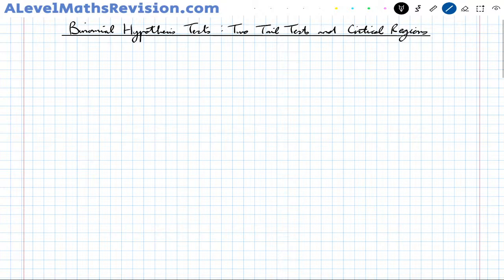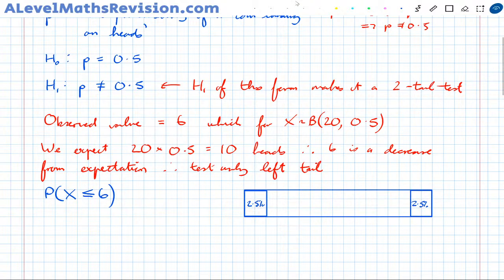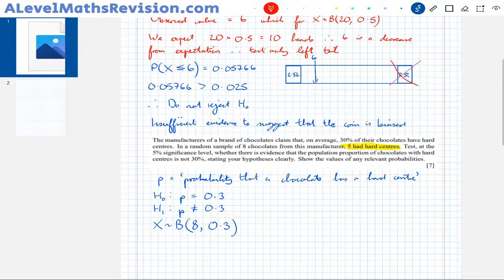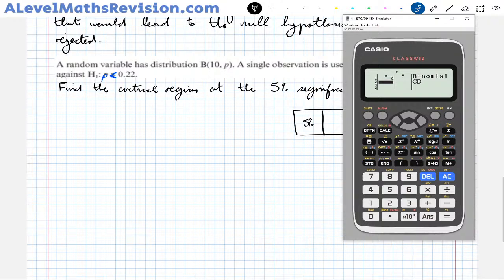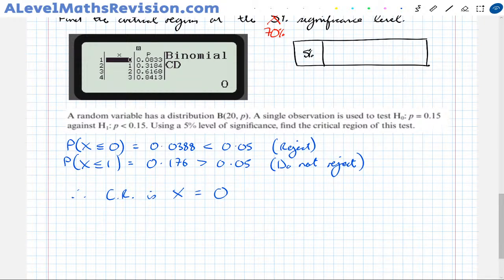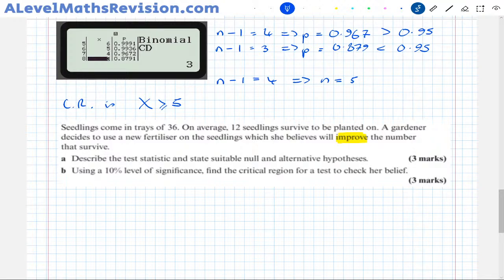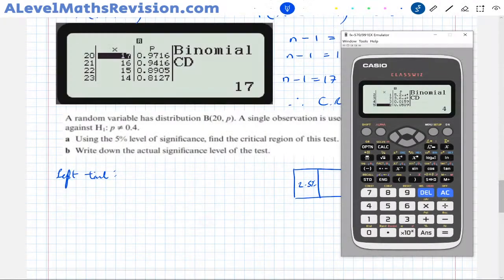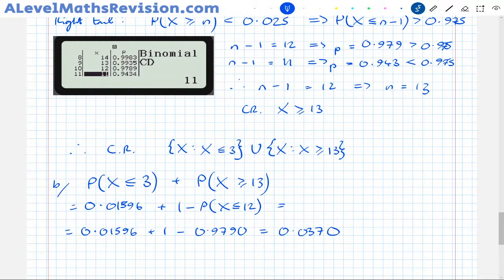Lockdown Livestream 8: Statistics - Binomial Hypothesis Testing - Two Tal Tests and Critical Regions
Final lockdown livestream on Yr 1 Binomial Hypothesis Testing. Join me Tuesdays at 6PM for the duration of the UK lockdown. Make sure you don't fall behind! Go to ALevelMathsRevision.com for further resources. For more information on my one-to-one tutoring please